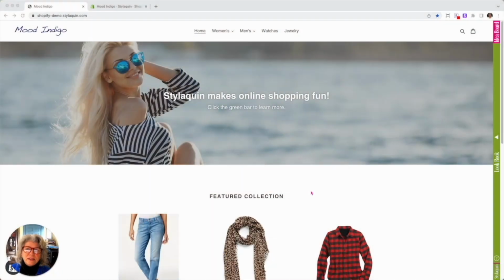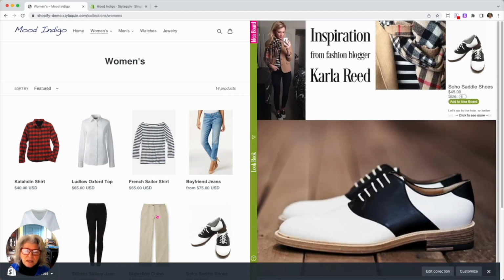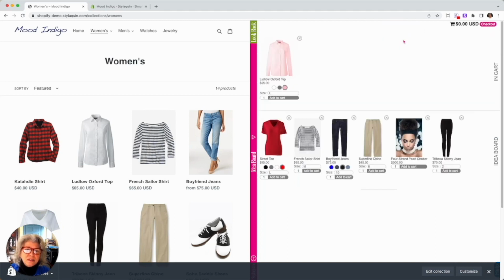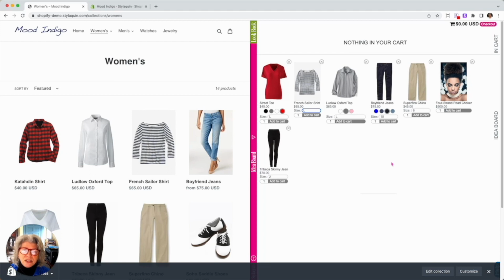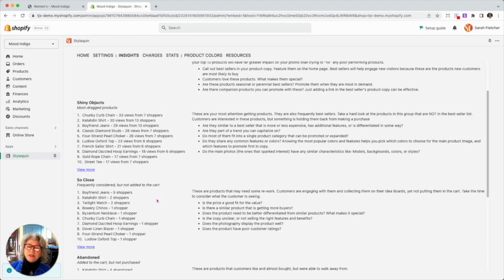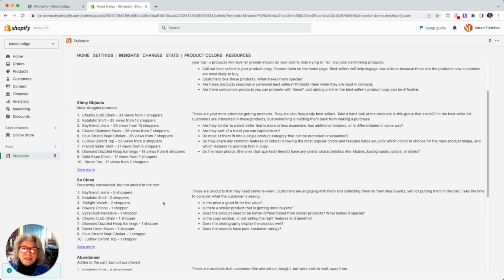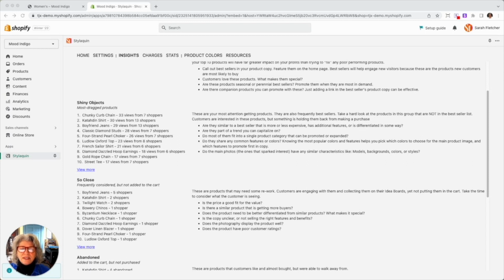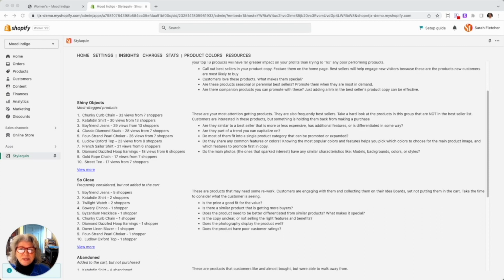Hump Day Bar Hopping with Stylaquin - So Close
In today's Bar Hop we will talk about products that are so close—SO CLOSE, but they didn't make it into the cart. There are huge opportunities in these products if you can identify them and uncover what is keeping them from being best sellers.